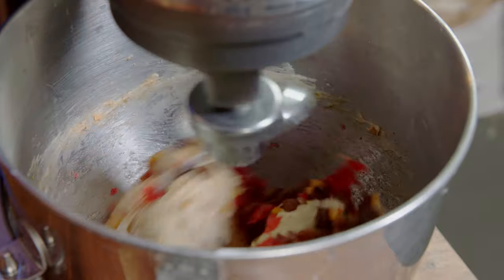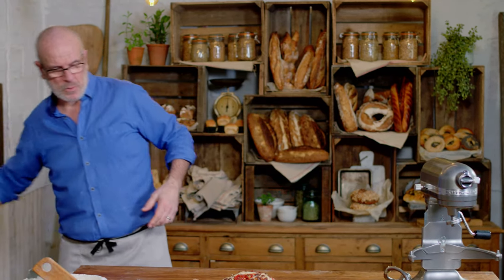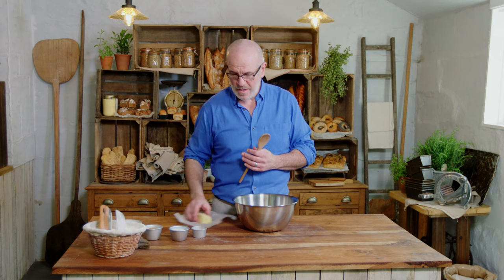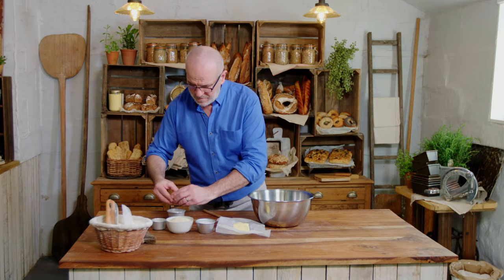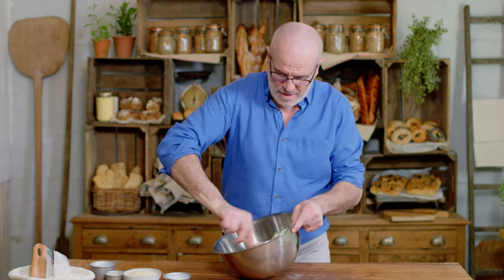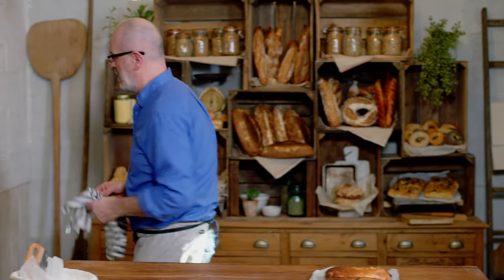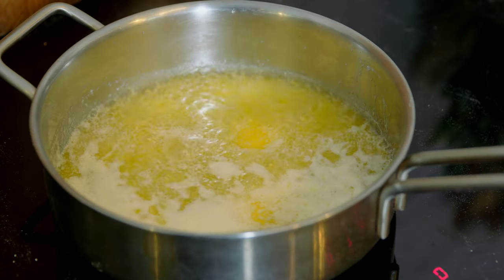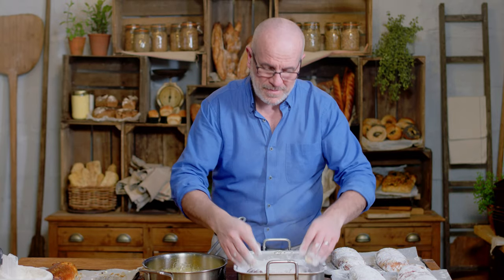Richard Bertinet's indulgent take on Stollen - BBC Maestro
Make your very own stollen with the UK godfather of baking, Richard Bertinet. It’s a frangipane twist on the Christmas classic, perfect as a gift or for entertaining friends and family over the holidays. Taken from Richard’s BBC Maestro course, Bread Making.